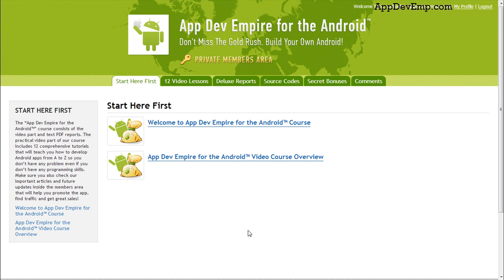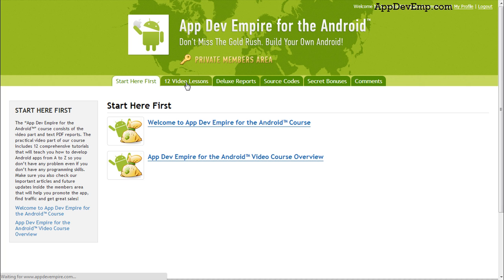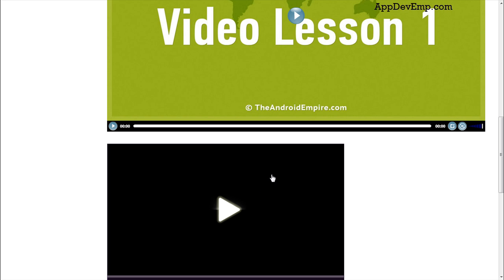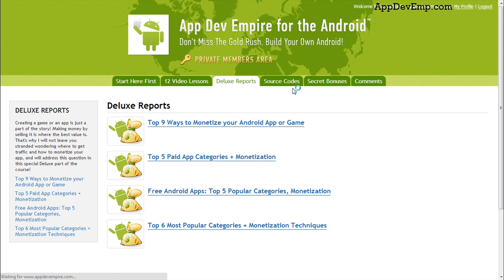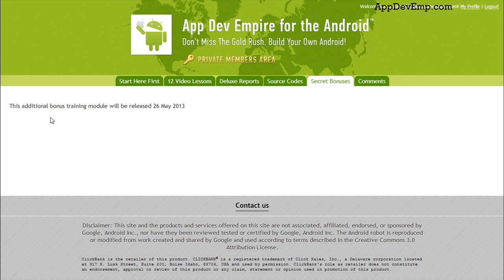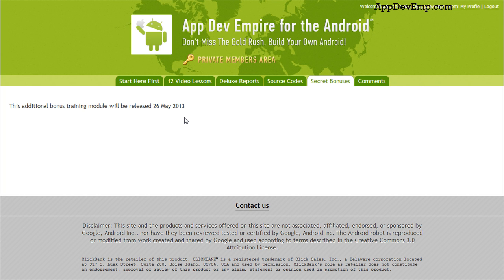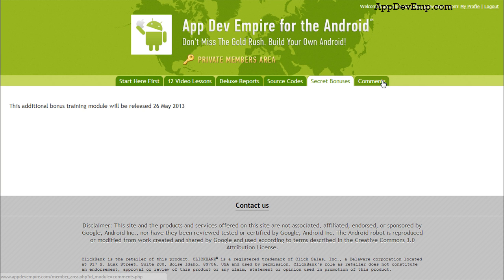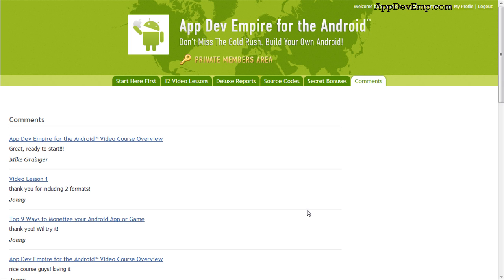App Dev Empire Member's Area Walkthrough Review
App Dev Empire Course Breakdown

Video Lesson 1 (Tutorial No.1)

This tutorial offers a step-by step guide on how to set up the development environment. You'll find out what components are installed with the development environment, how to configure the development environment and gain practical skills on setting up a programming environment. At the end of the tutorial you'll be shown how to create a test project and get a general idea of what it involves.

Video Lesson 2 (Tutorial No.2)

The second tutorial is all about the game interface concept and how its elements connect with one another. You'll find out how to implement various classes and create game resources to be used later in the game development.

Video Lesson 3 (Tutorial No.3)

This tutorial will give you an idea of how to plan a product, you'll elaborate the sequence of actions you need to implement. As an example of planning we'll use the Scroller game and will show you how to define user interface and how the modules should interact.

Video Lesson 4 (Tutorial No.4)

This tutorial will show you how to place all application resources into the project and create main menu and the whole project in the development environment. You will get to know the general structure of the project hierarchy in the environment, learn to use the 9 path resource tools and gain practical skills on placing a variety of resources.

Video Lesson 5 (Tutorial No.5)

The fifth tutorial will help you understand how to create a game class and game activity as well as how to form user interface. You will learn how to bind elements of the interface with activities. This knowledge will help you create different user interfaces, switch from one activity to another and learn to handle events.

Video Lesson 6 (Tutorial No.6)

In this tutorial we'll get down to actually creating the main game class. You'll find out how to create the background class and do the drawing in the application, practice in creating game classes that will handle all game events. We will also reveal elements of the user interface that work best for speeding up the game.

Video Lesson 7 (Tutorial No.7)

In the seventh tutorial you'll be taught how to create the scrollable background in the game class, make infinite background drawing and obtain practical knowledge of Thread use.

Video Lesson 8 (Tutorial No.8)

The eighth tutorial will give you an idea of how to create a player class and describe all its methods. You'll learn to work with touches on the screen, as well as create a method for defining collisions with other objects that will allow you to create a barrier manager and a whole new barrier class. In this tutorial we will also learn how to draw animation correctly.

Video Lesson 9 (Tutorial No.9)

In the ninth tutorial you'll be taught about writing a barrier class and creating a class manager that will deal with placement, creation and management of all game barriers.

Video Lesson 10 (Tutorial No.10)

The 10th tutorial will show you how to create a bonus class and teach you to place bonuses throughout the game and handle how the player receives bonuses.

Video Lesson 11 (Tutorial No. 11)

In the 11th tutorial, having fully completed our project, we'll learn to handle WIN and LOSE events, create WIN and LOSE dialogues, and use Handler for processing messages from threads. You'll be able to create conditions for the player's WIN or LOSE events, add music and graphic effects to the game.

Video Lesson 12 (Tutorial No. 12)

The final tutorial will show how to prepare your application for submission to the store, create signing keys for applications, export the project and submit applications to Google Play.

To Your App Development Success!